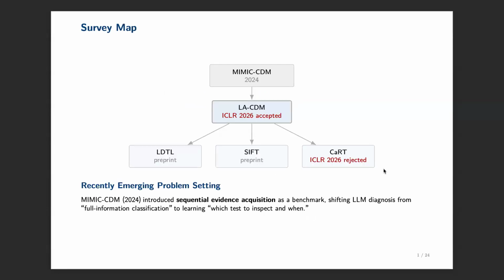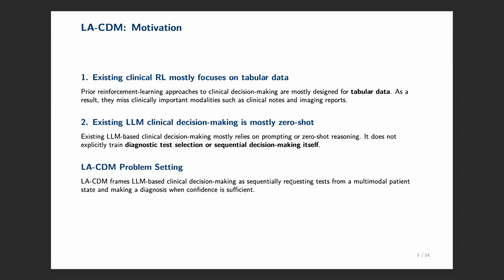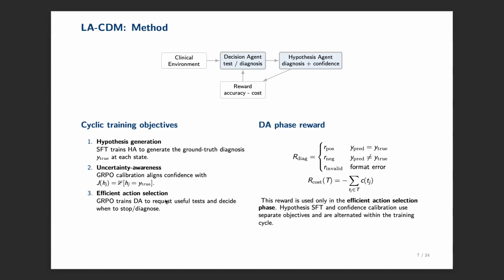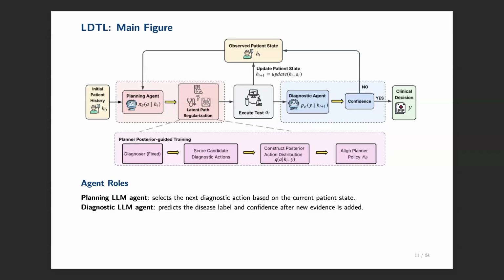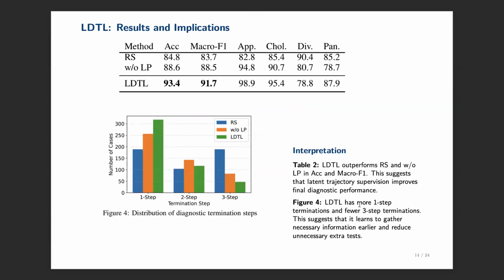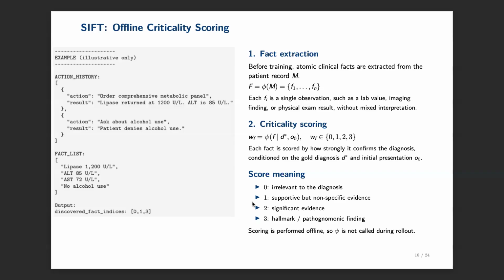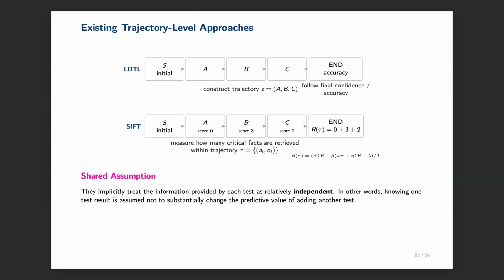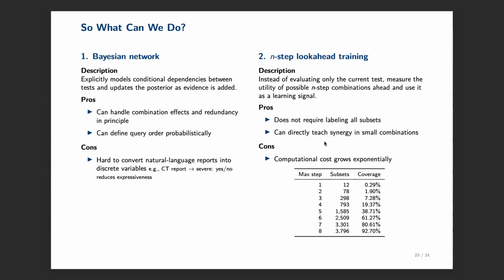Open questions in Sequential Diagnosis with LLM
Sorry :(
My pronunciation may get a bit messy toward the end.

00:00 Introduction
03:20 LA-CDM
07:52 LDTL
13:29 SIFT
18:05 Problem of the current method
20:44 How to solve?
21:51 Conclusion